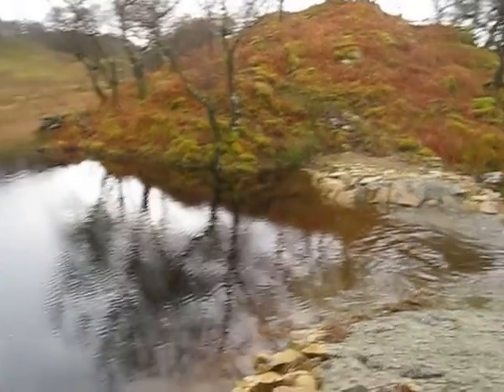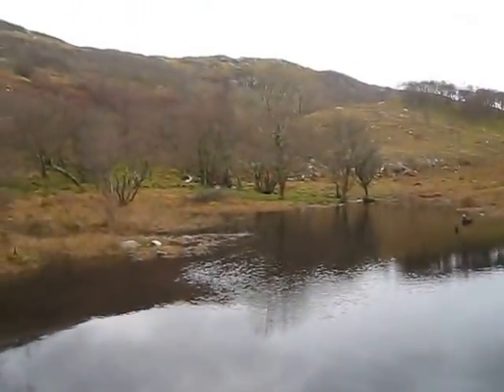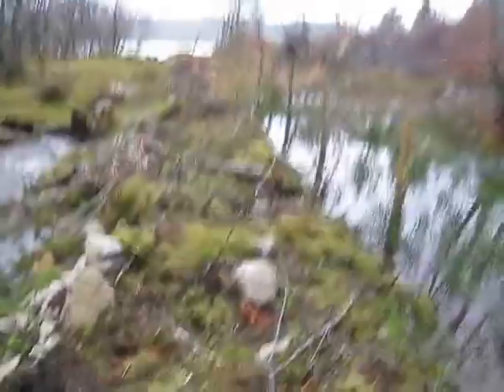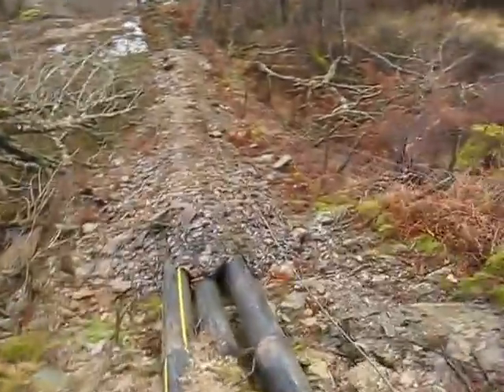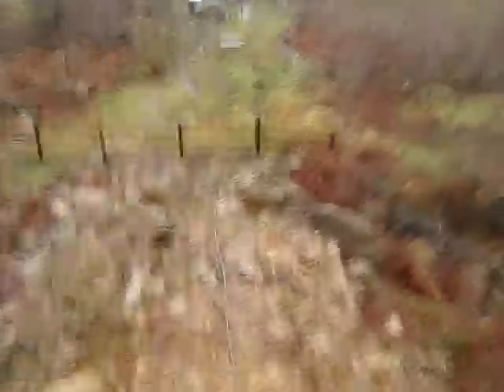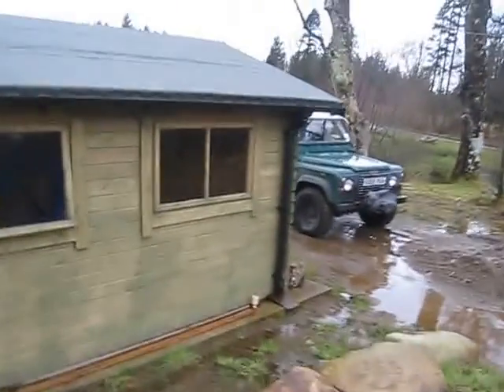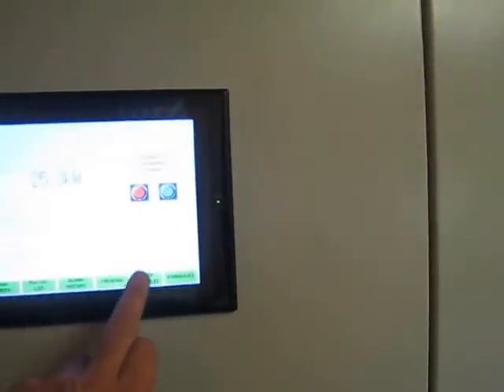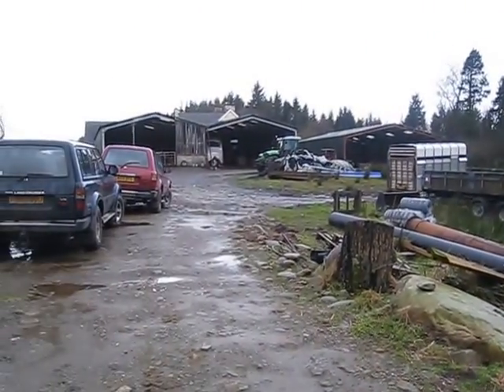Micro Hydropower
Micro Hydropower Dam